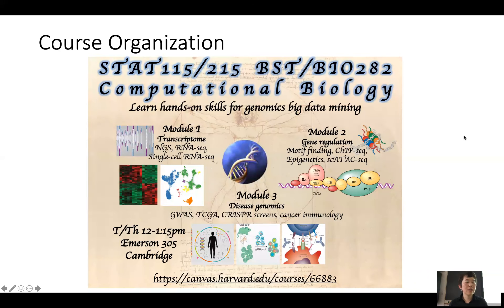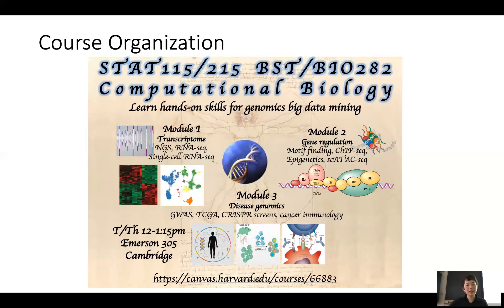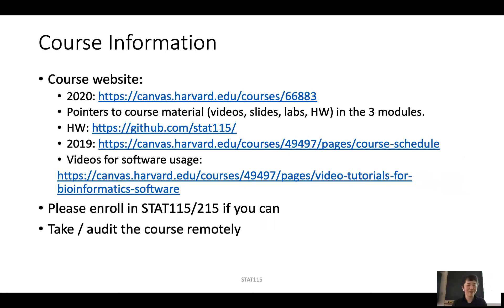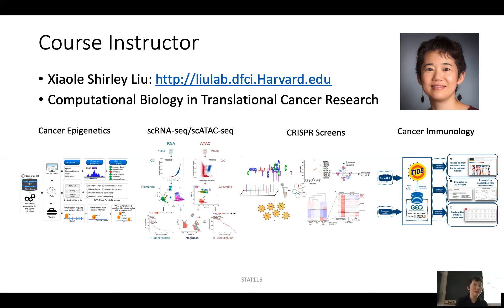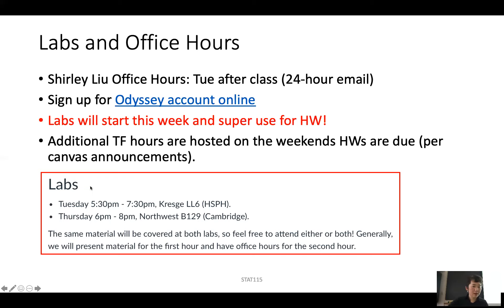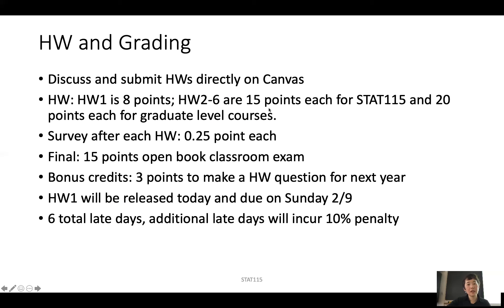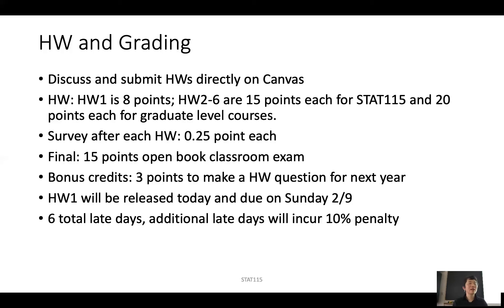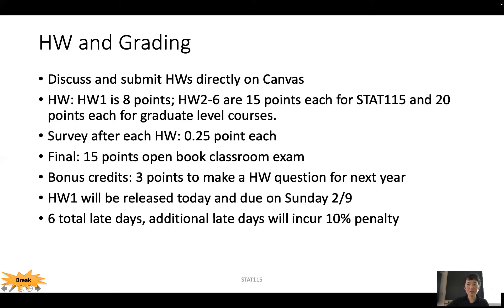2020 STAT115 Lect1.4 Course Info